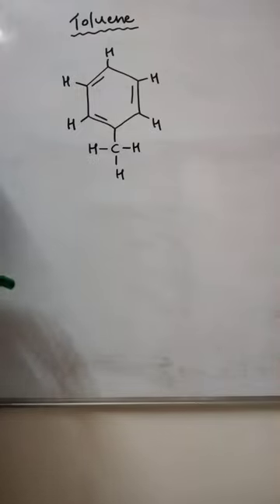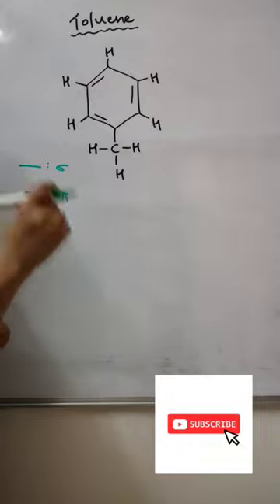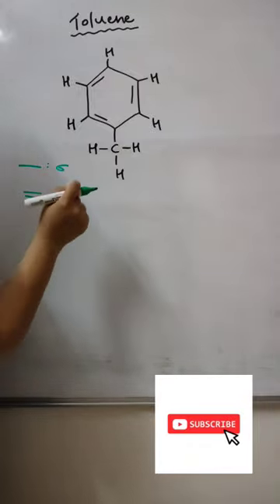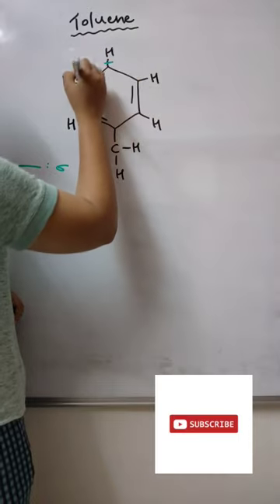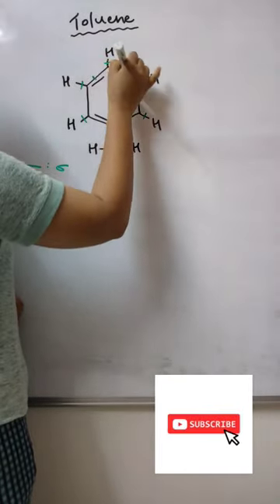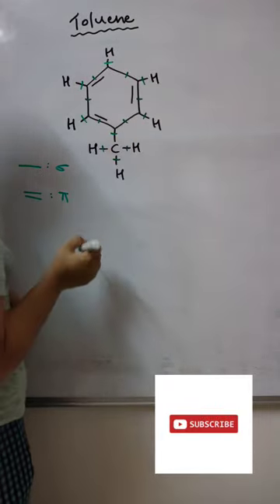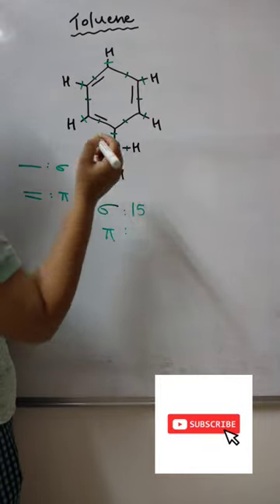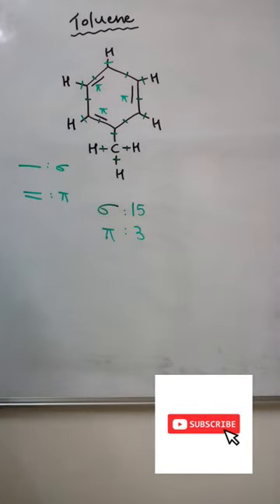Sigma and Pi bonds in TOLUENE | How to calculate Sigma and Pi bonds?